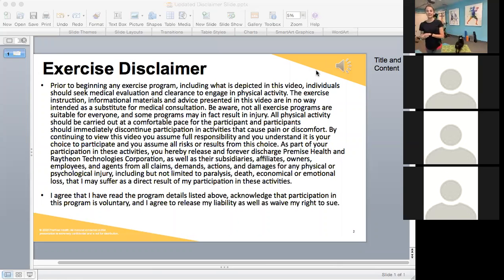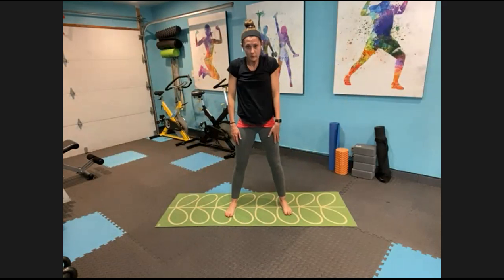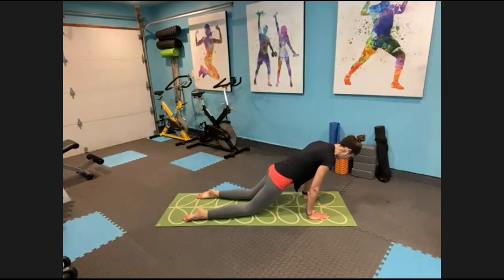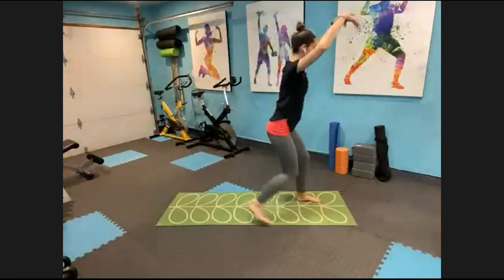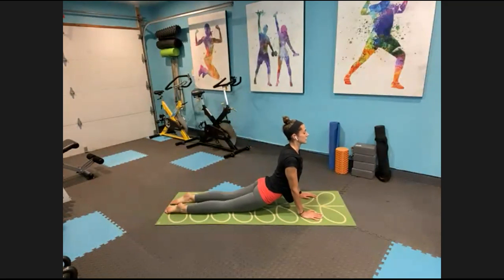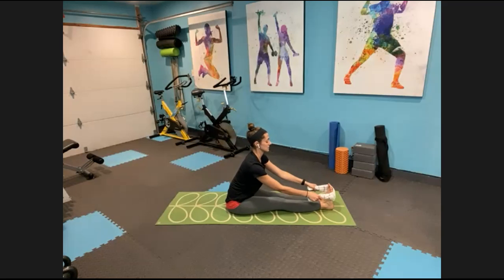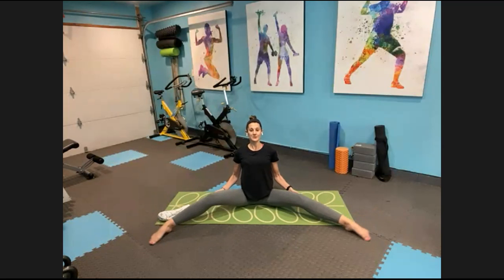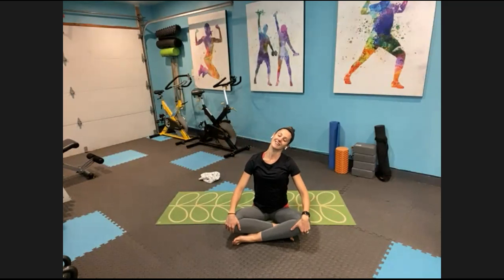Deep Stretch with Katie